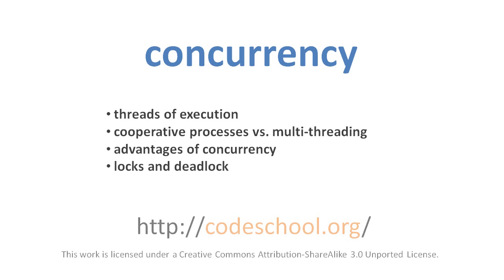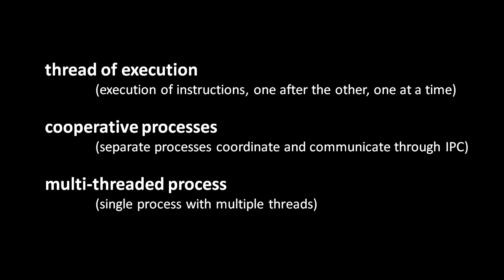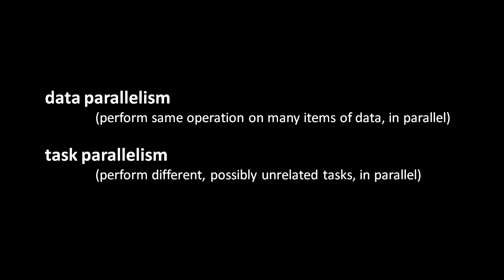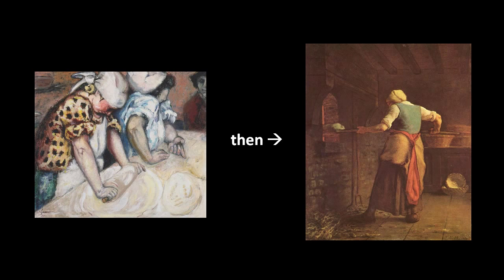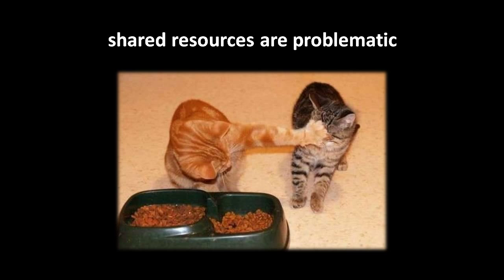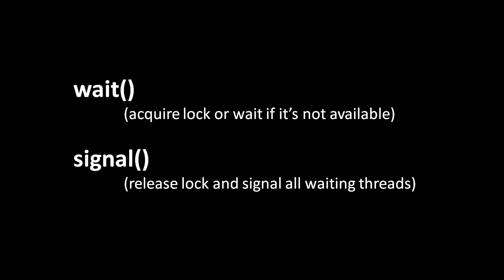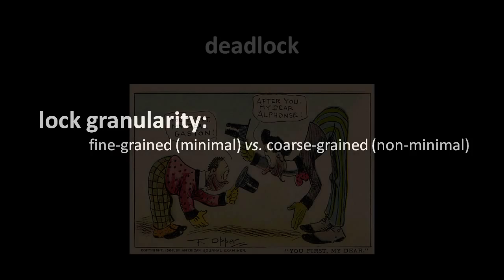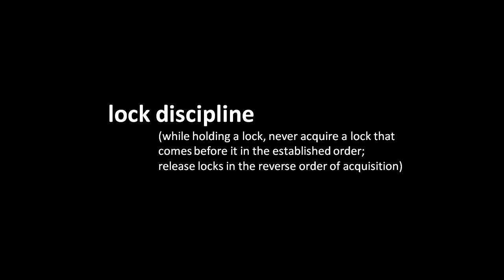Concurrency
A broad, brief introduction to concurrency in programming. Part of a larger series teaching programming.